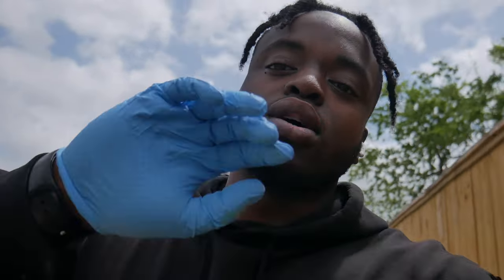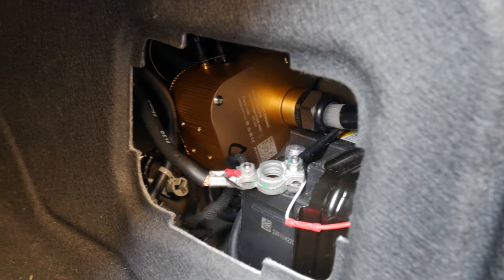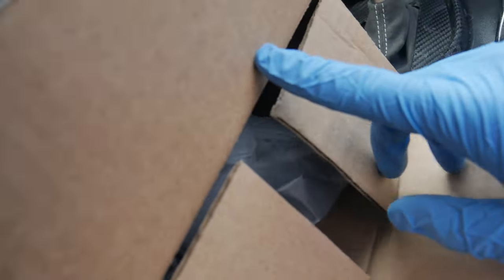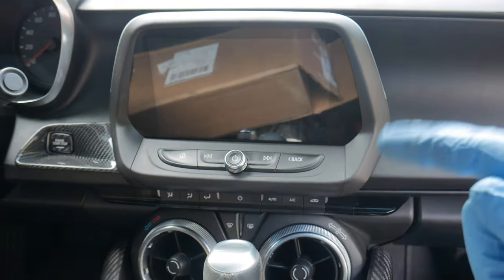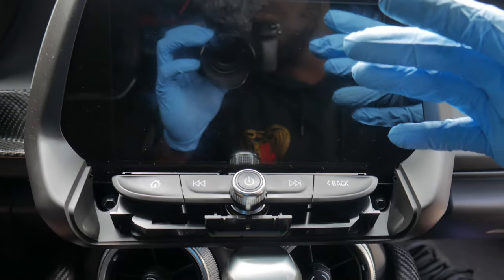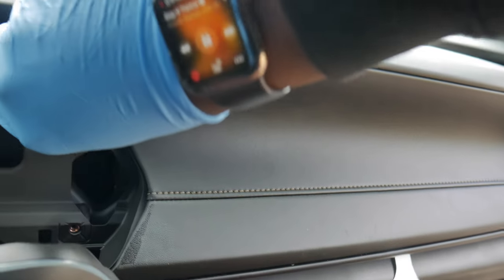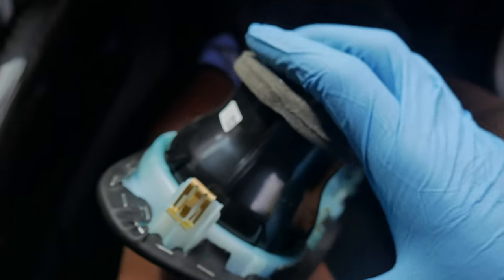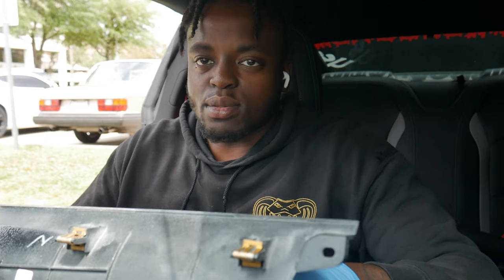HOW TO CHANGE DASHBOARD COVER ON 2021 CAMARO 1LE *SUPER EASY*